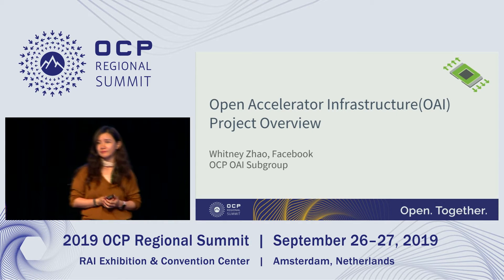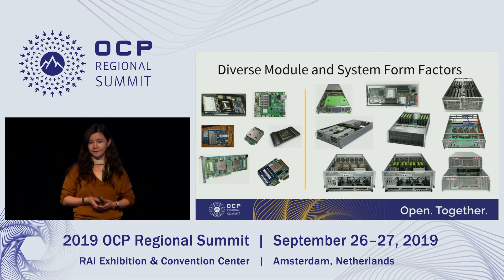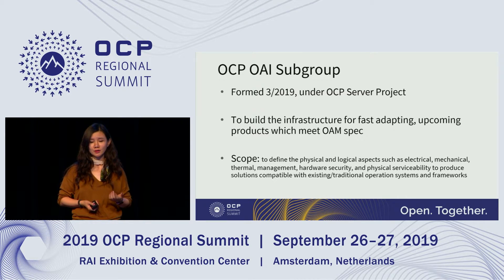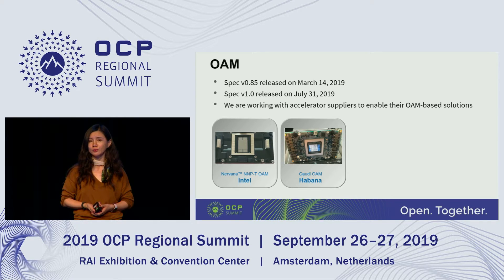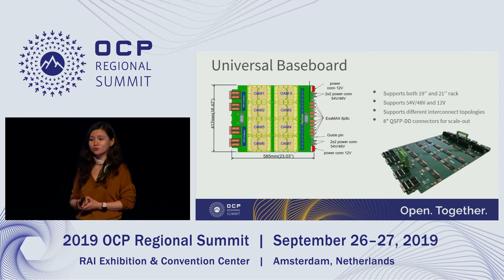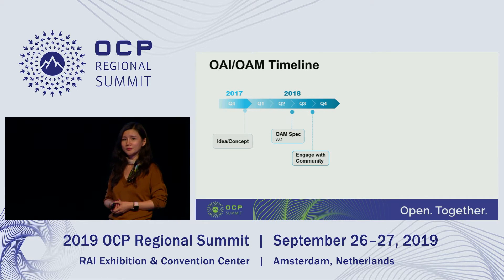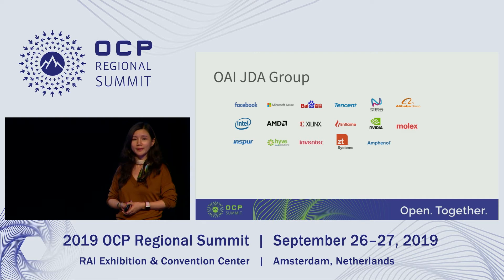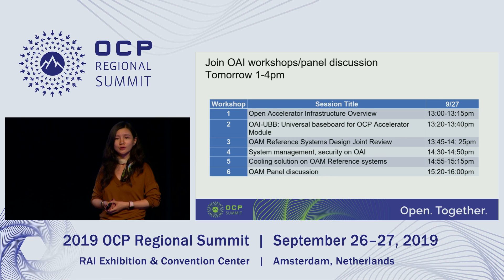OCPREG19 - Open Accelerator Infrastructure (OAI) Project Overview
Speakers: Whitney Zhao
OCP Project Overview
Artificial Intelligence (AI) applications are rapidly evolving and producing an explosion of new types of hardware accelerators for Machine Learning (ML), Deep Learning (DL), and High-Performance Computing (HPC). Different implementations target similar requirements for power-cooling, robustness, serviceability, configuration, programming, management and debug, as well as inter-module communication to scale up and input-output bandwidth to scale out. We need an open infrastructure to intercept rapid innovation in artificial intelligence. OAI is where open accelerator infrastructure meets open artificial intelligence. In this group we define and build a modularly interoperable infrastructure around OAM.